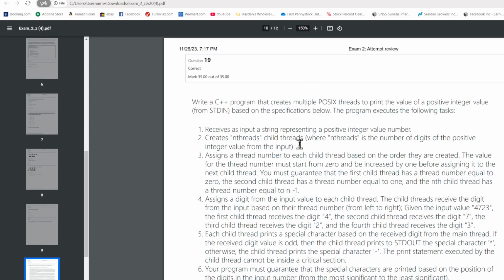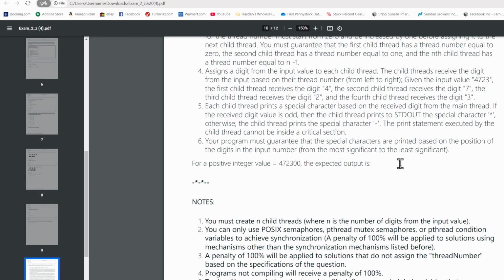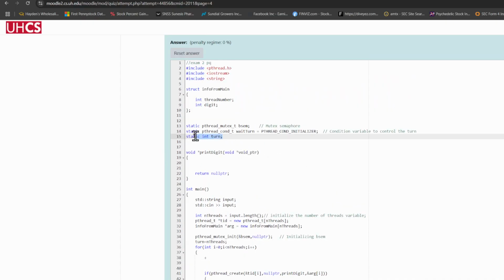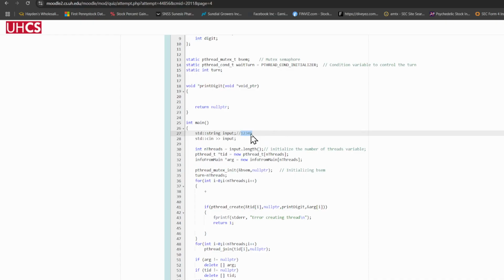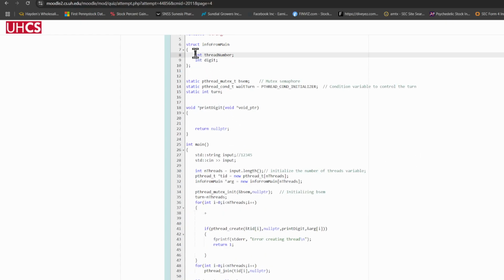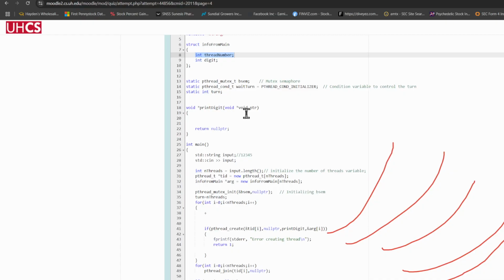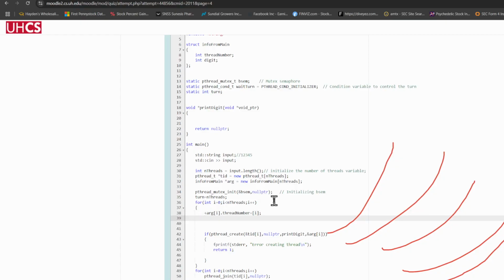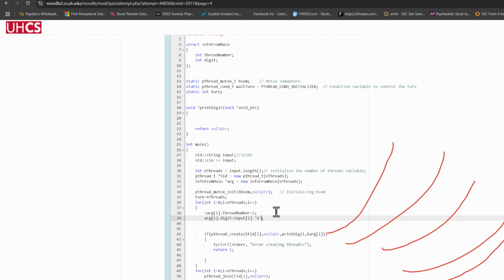program mutexlock example